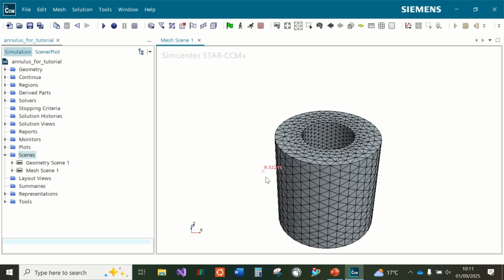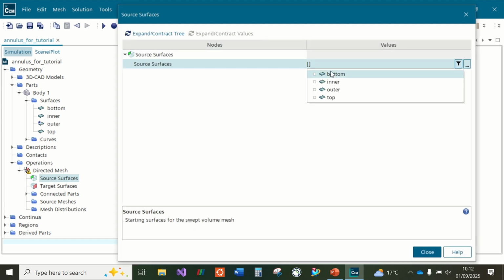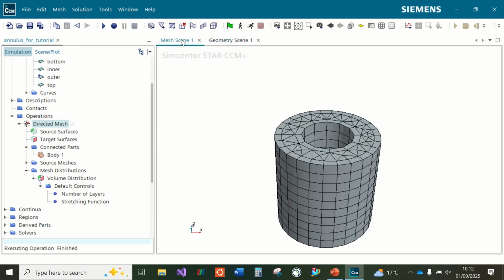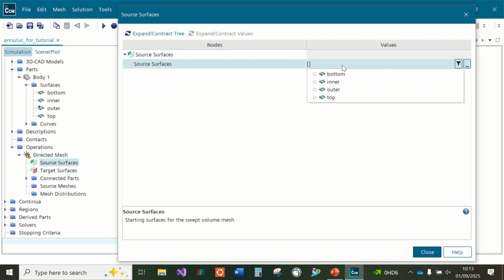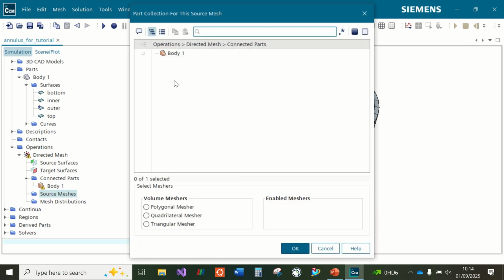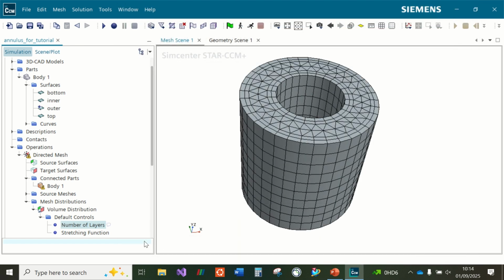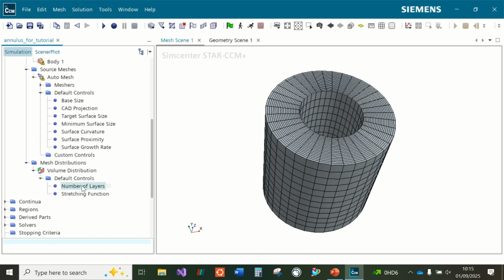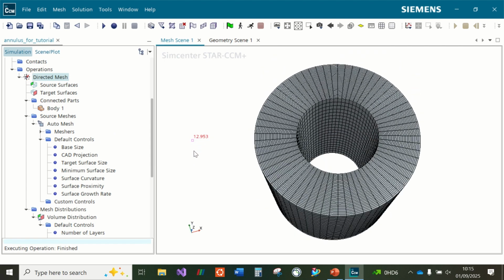Generate Directed mesh in STAR-CCM+ basic tutorial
In this video we cover how to generate a directed mesh in STAR-CCM+ both in the cartesian z direction and in the radial direction